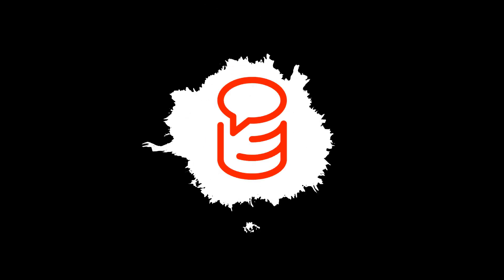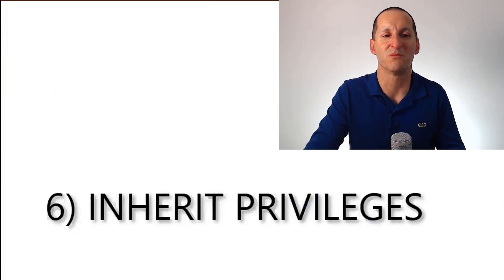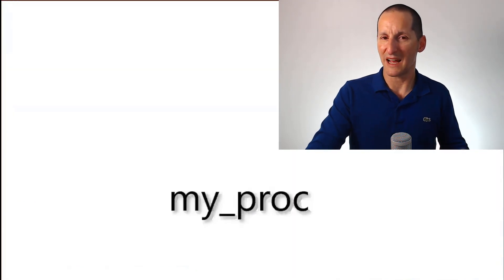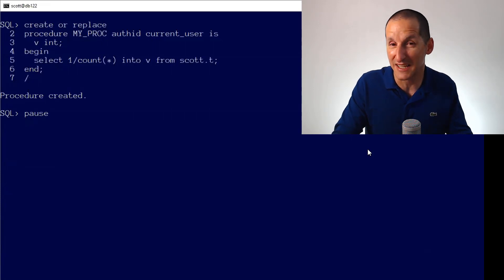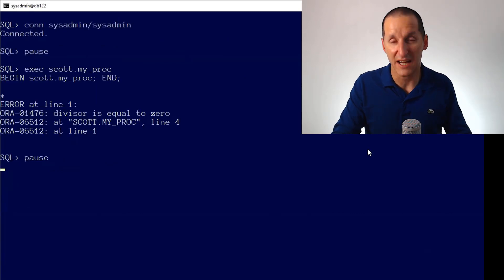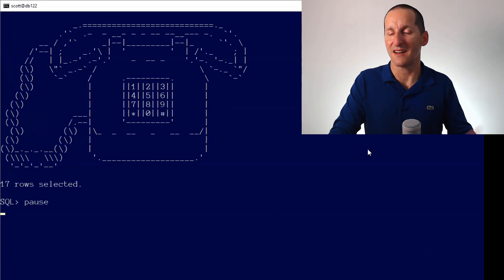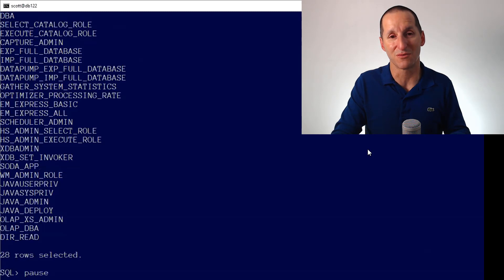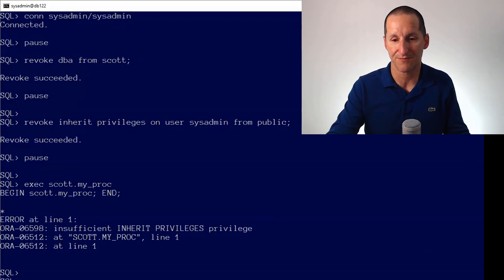Avoid getting hacked via PL/SQL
You have made your procedure invokers rights to ensure no escalated privileges will be available. What could possibly go wrong? Plenty as it turns out.